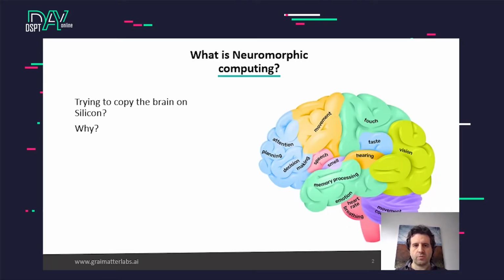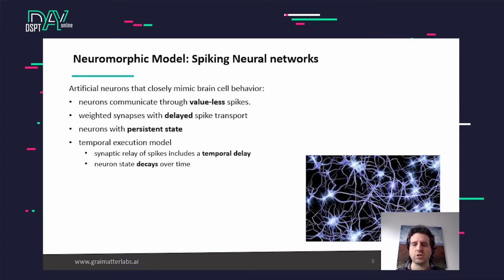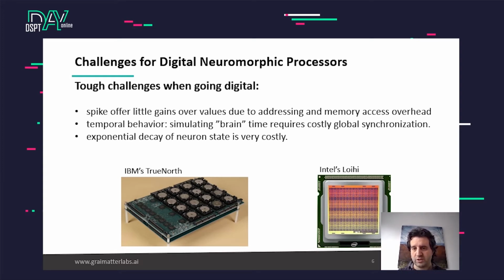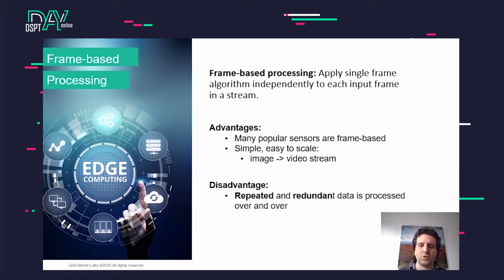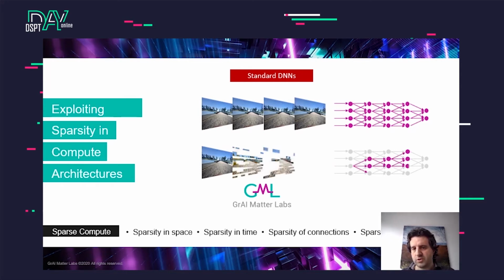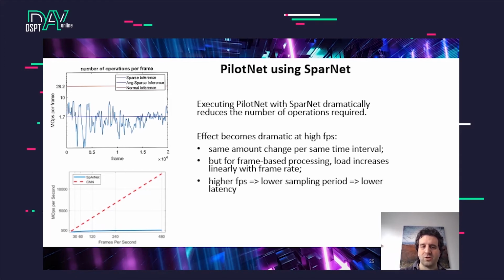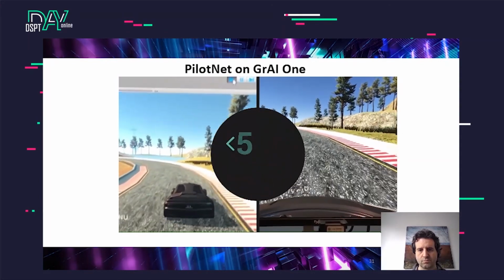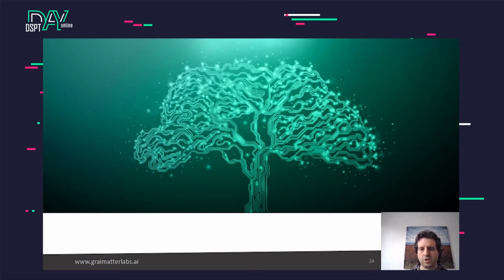Neuronflow: Delivering on the promises of Neuromorphic computing by Orlando Moreira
Neuromorphic computing promises to deliver ultra-low power inference by mimicking the workings of a biological brain. In this talk, we will introduce the main concepts, promises and challenges of neuromorphic computing. We will argue that, in the quest for practical solutions for edge processing, it pays off to follow a hybrid approach, that combines neuromorphic engineering with established computer architecture. Central to this is the concept of sparsity, which we will introduce and discuss. We will give an overview of GrAI Matter Labs’ Neuronflow many-core architecture, as implemented in GrAI One, our first chip. this design is inspired by brain biology but not necessarily biologically plausible. Neuronflow exploits structural, spatial and temporal sparsity to dramatically reduce latency and power consumption. We will highlight some of the use cases running on GrAI One, results, learnings, and discuss the future of neuromorphic computing.